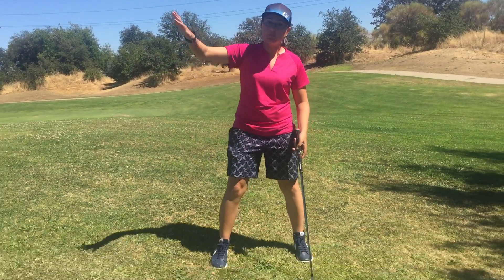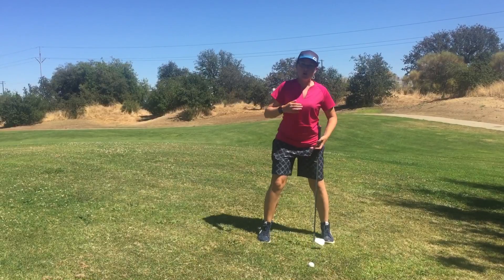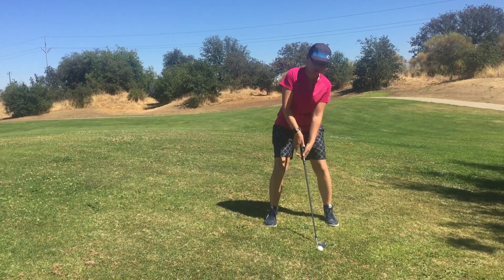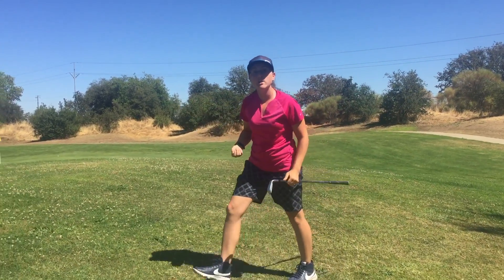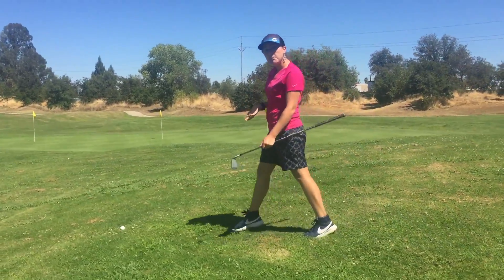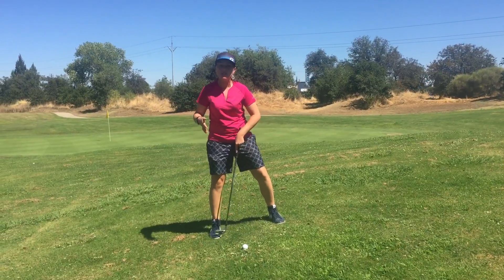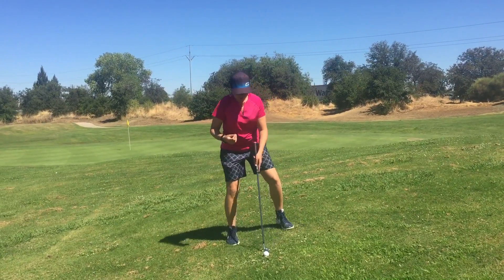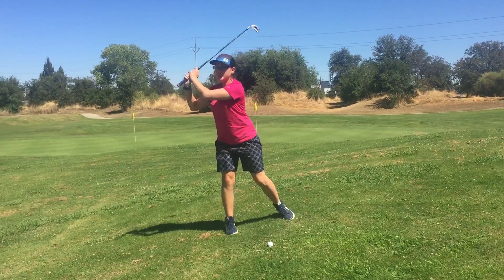Simple Swing Tips - Side Hill Lies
Simple swing tips with PGA Professional, Katie Robinson. Hitting on side hill lies can make it difficult to achieve solid contact. Making this simple setup change will make these shots easy. Watch this weeks tip on how to conquer side hill lies.